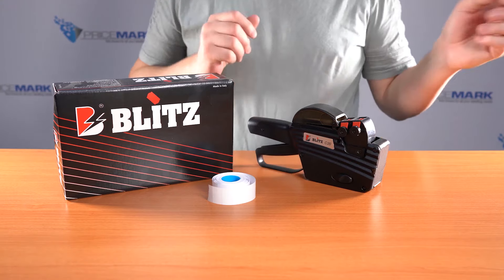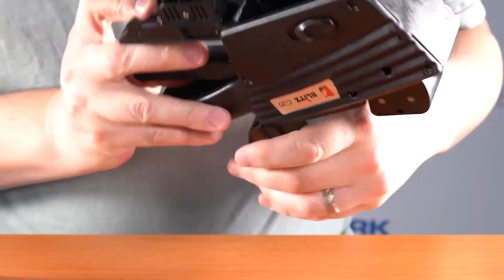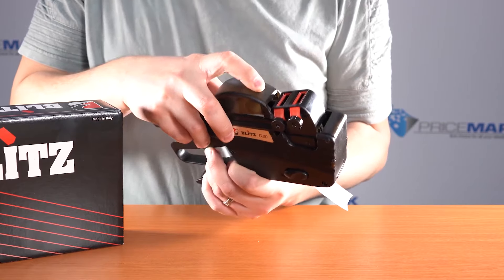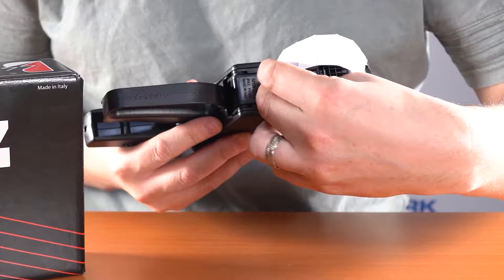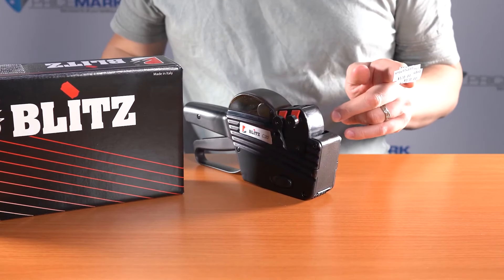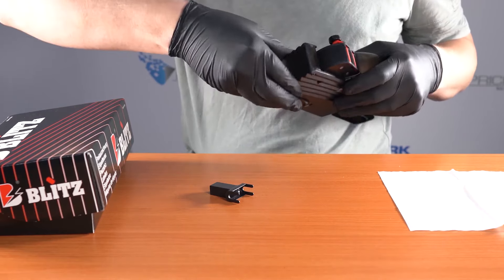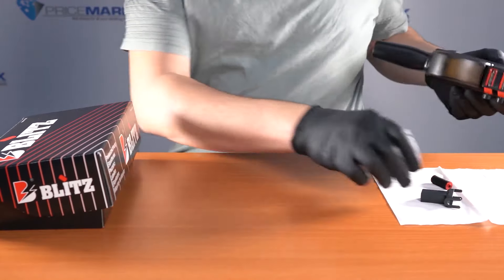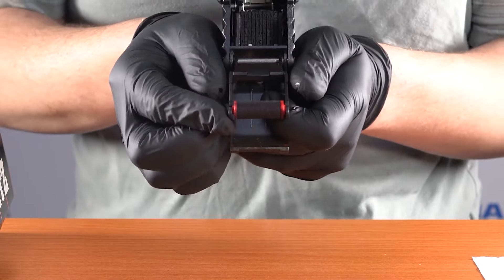How to Change Labels and Ink in a Blitz C20 Pricing Gun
Instructional video on how to change the ink and labels in a Blitz C20 labelling gun.

For Ink Rolls, Guns, Labels and more please feel free to visit our